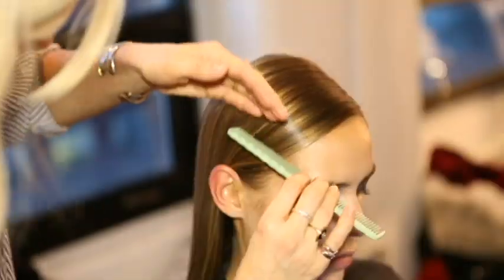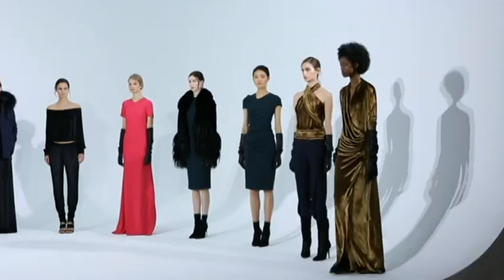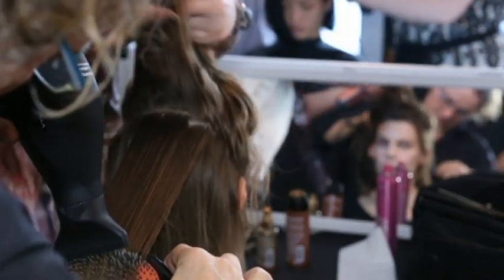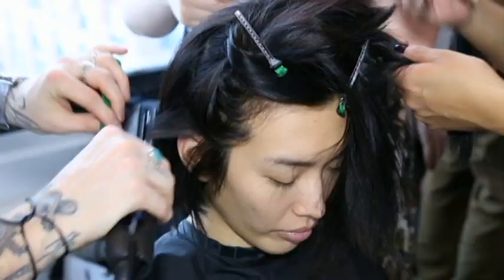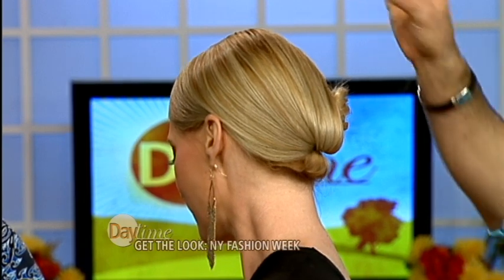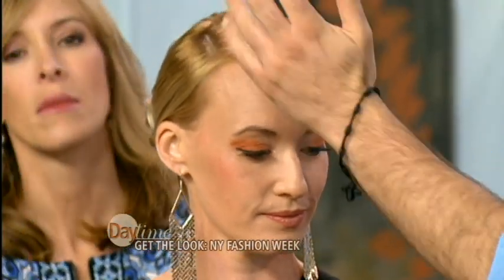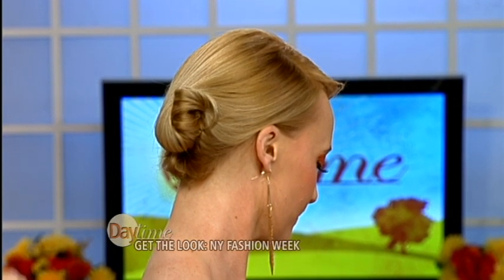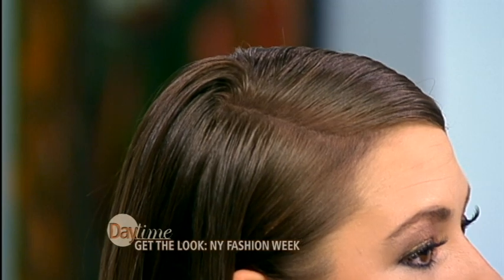New York Fashion Week 2014 hair trends with Roy Naccour - Daytime TV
The latest hair trends on the runway of New York fashion week 2014
re created by Roy Naccour.